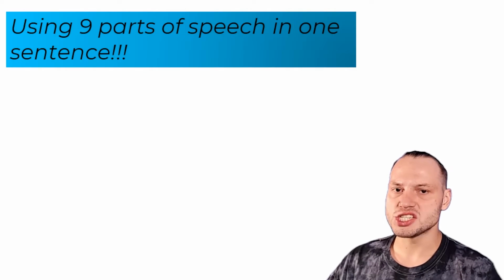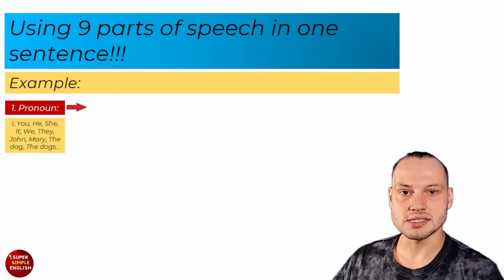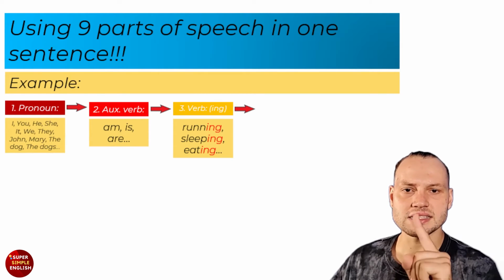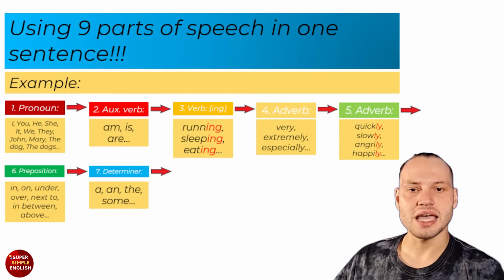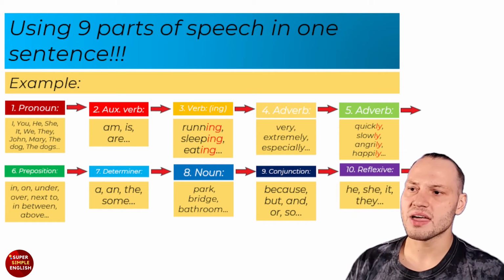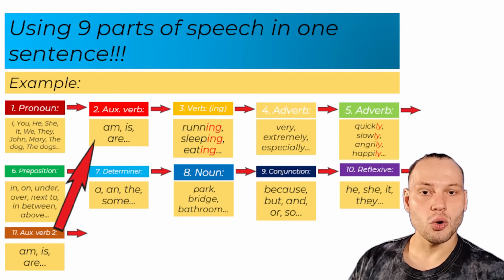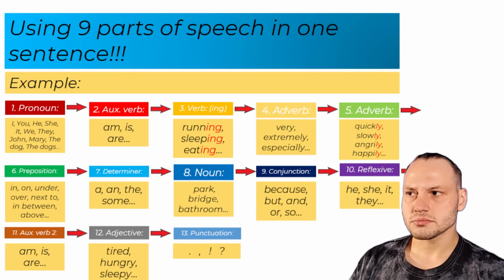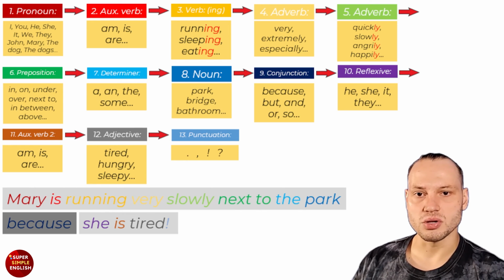Using 9 Parts of Speech in 1 Sentence | ENGLISH LESSON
Hi guys!

Welcome to a new English lesson with Super Simple English!

In this lesson, I will be teaching you how to use nine different parts of speech in one sentence, in the grammatically correct sentence structure.

Remember I have subtitles in English, Chinese, Japanese, Korean, Portuguese, Spanish, French, German, Russian and Hindi. Simply click and learn!

Thank you very much for spending time with Super Simple English!